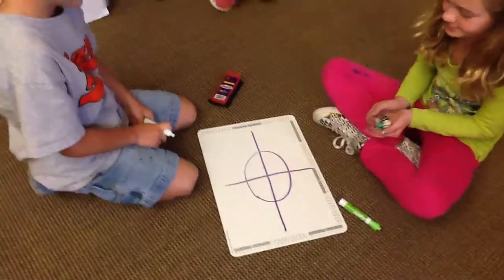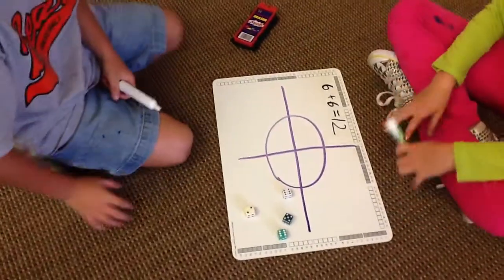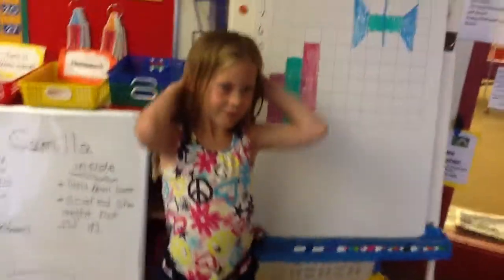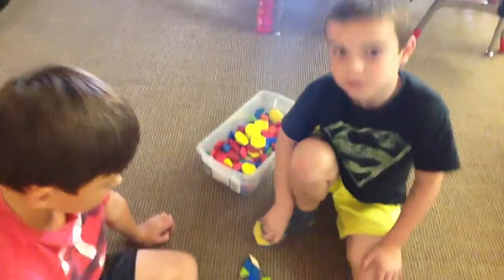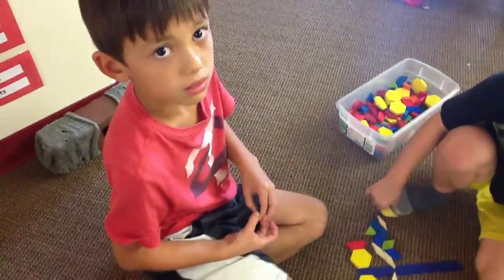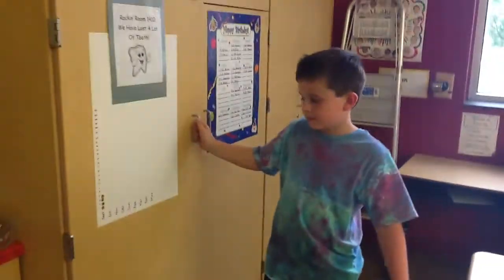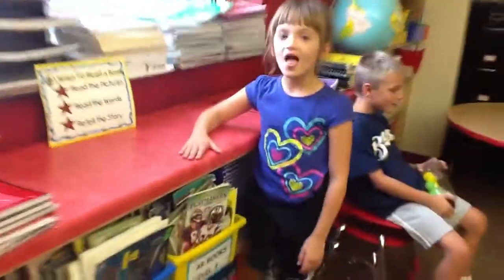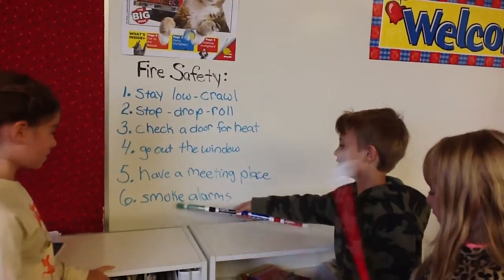Our First Week!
We had a great first week!